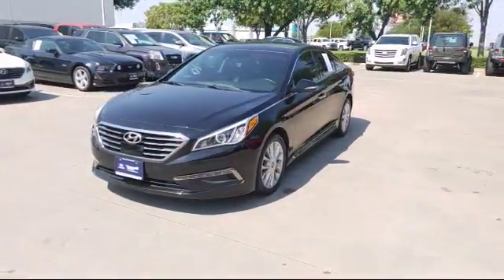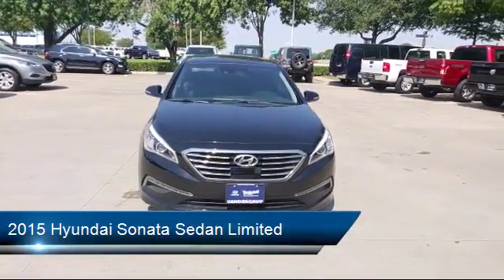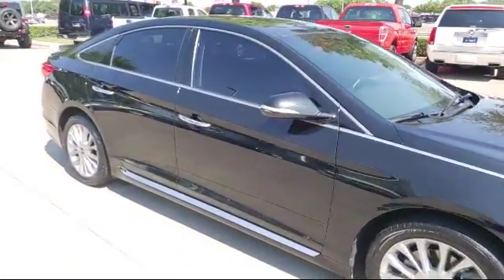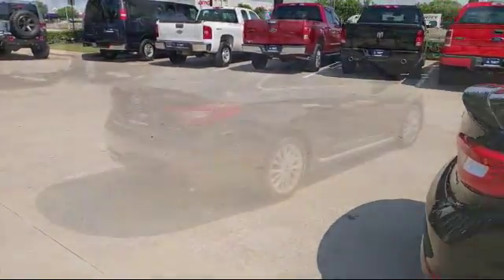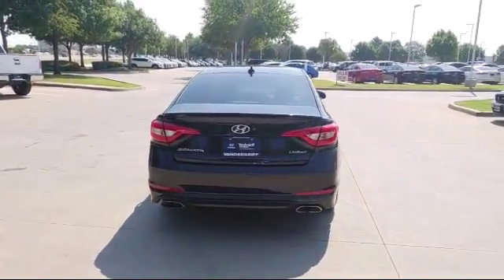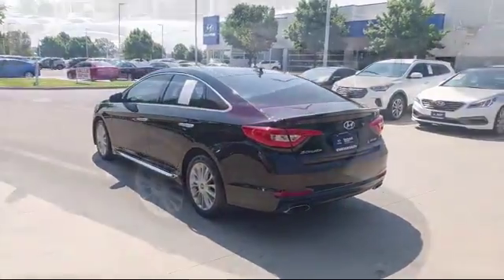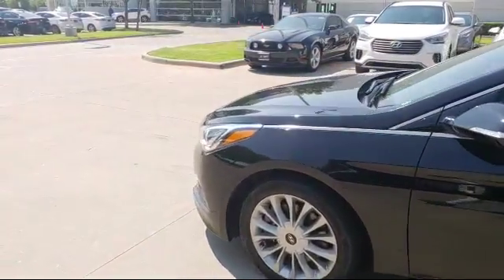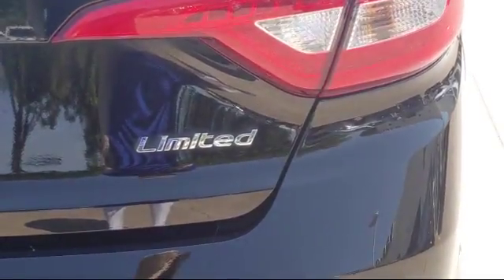2015 Hyundai Sonata Sedan Limited Arlington Mansfield Grand Prairie Dallas Fort Worth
2015 Hyundai Sonata Sedan Limited Stock Number: FH044599 Vin:5NPE34AF4FH044599.

Vandergriff Hyundai
1120 I-20 West